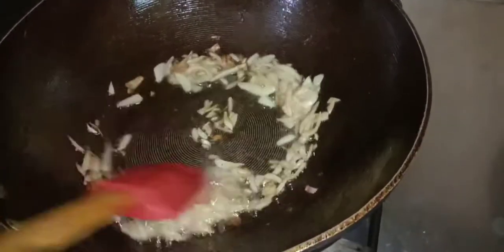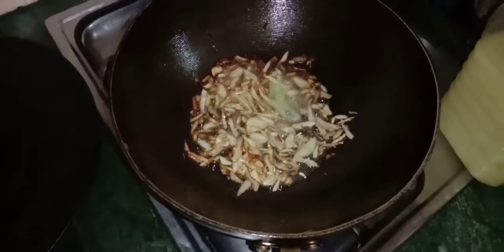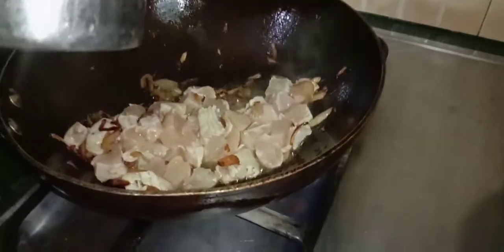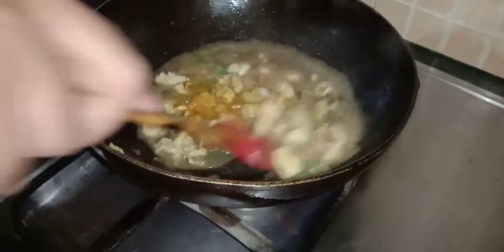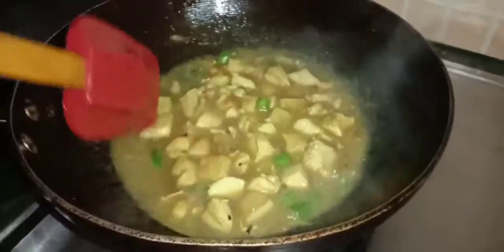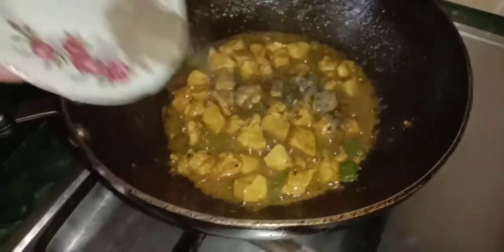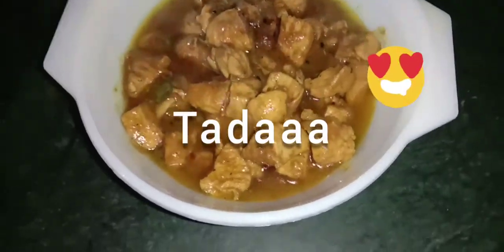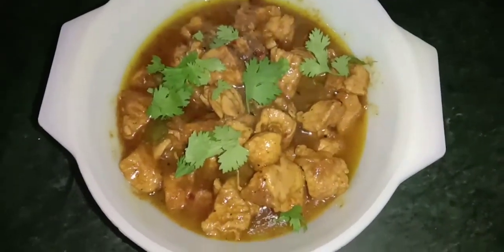How to make BLACK PEPPER CHICKEN | Recipe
HEY EVERYONE!
I try this black pepper chicken and it was as delicious as it looks!

Spices added:

3 tbs Lehsan,adrak paste
3 chopped green chillis
Kalwanji
Sokha dhania
Haldi
Namak
black pepper
medium cube butter